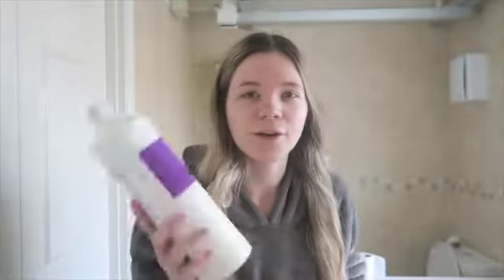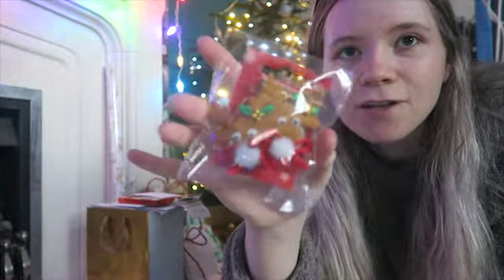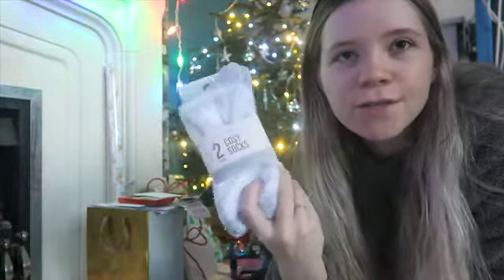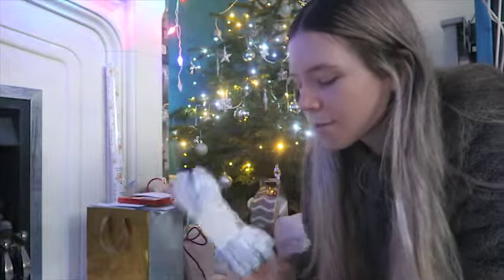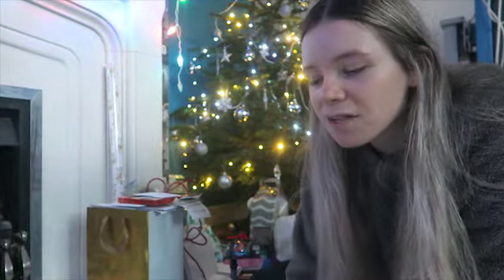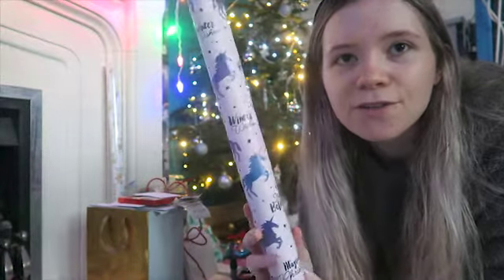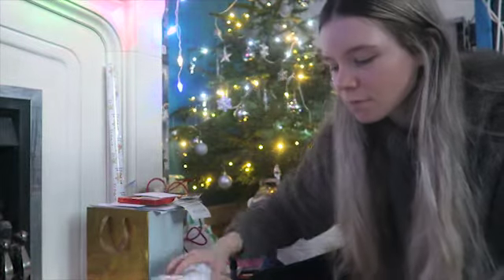VLOGMAS DAY 8 🎅🎄 | HAIRECARE ROUTINE, WRAPPING PRESENTS & MORE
I hope you enjoyed today's video! I try to upload as much as I can but my channel is a bit of a mess but so am I! 🙃💗